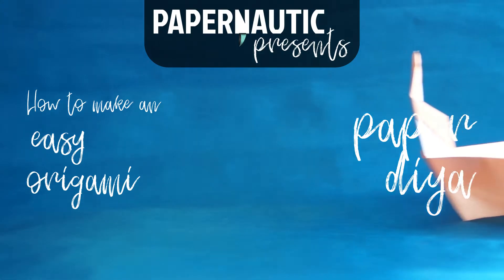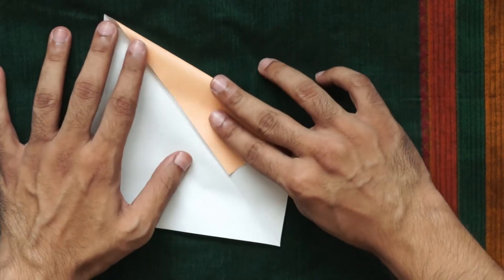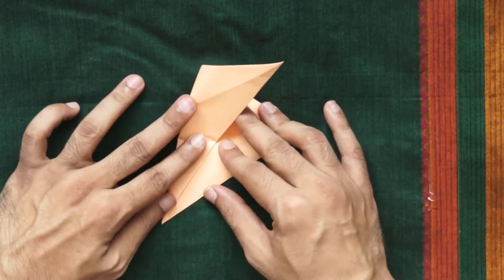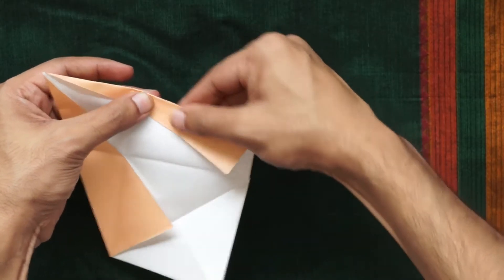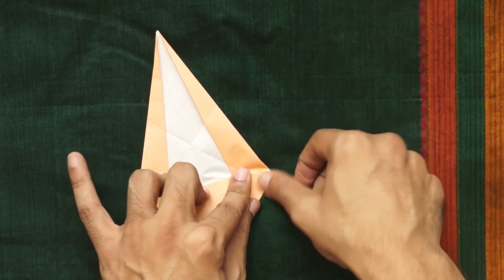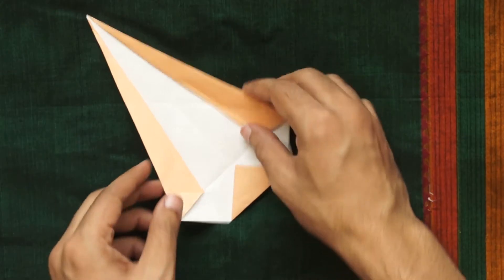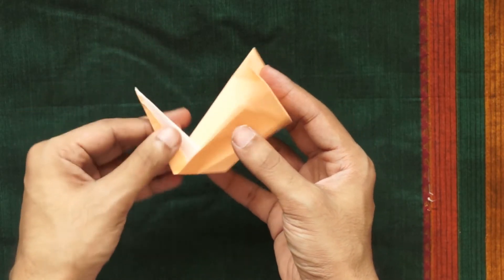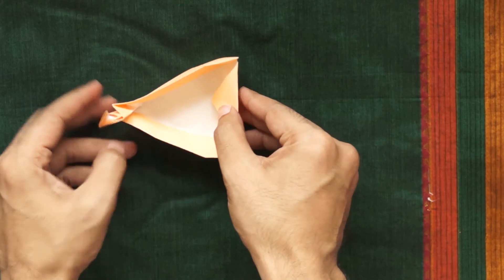DIY Origami Diwali Diya (easy folding instructions)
This origami diwali diya (or Indian oil lamp) is an original design I folded a few years ago, because I couldn't find many Indian origami models. The rest of us have a few hundred years of catching up to do with the Japanese in this, so I hope you enjoy this Papernautic original of a diy Indian origami diwali (deepavali) lamp. May it light up your days and your festive nights.